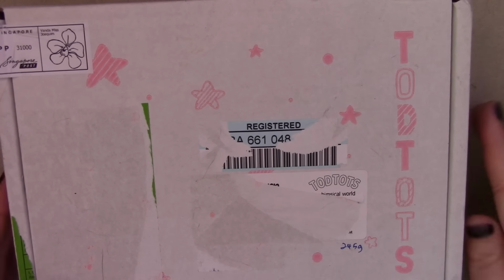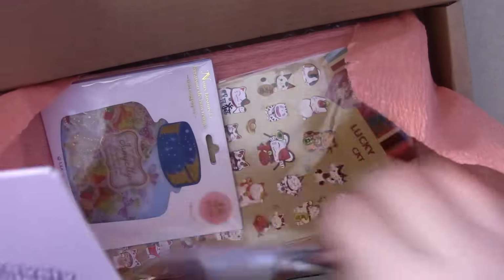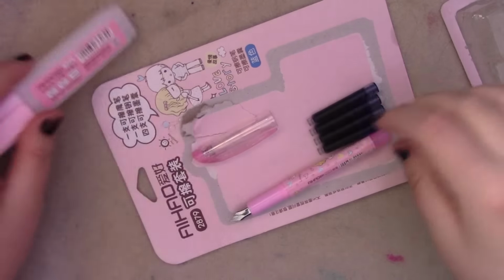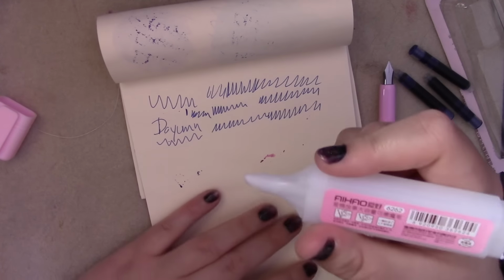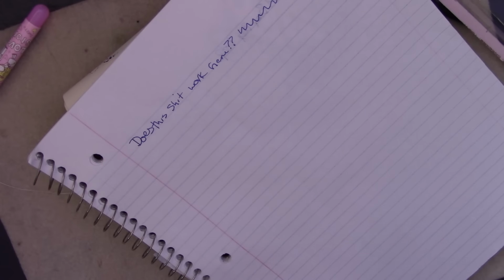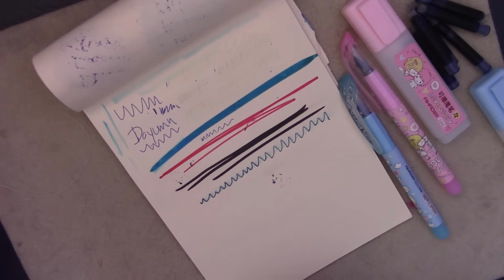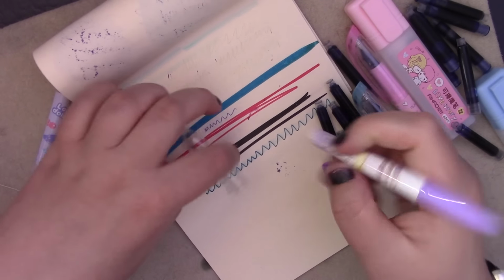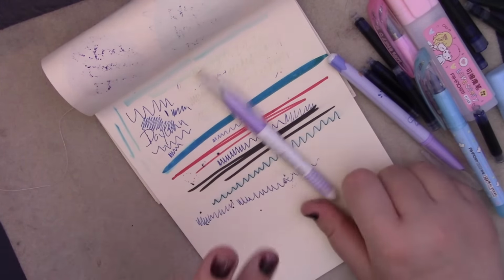OWS: TodTots Kawaii Stationary Haul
Today I will be going over some absolutely delightful stationary from Singapore based TodTots. Find them here:

Some Mild Language, and obscene drawings here so if you're easily offended.